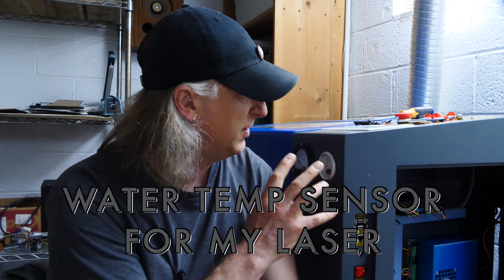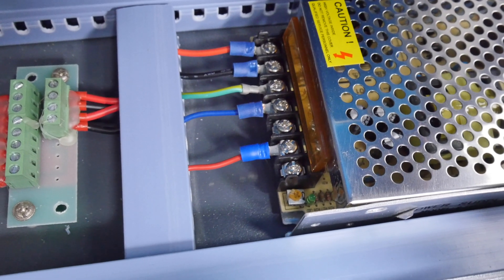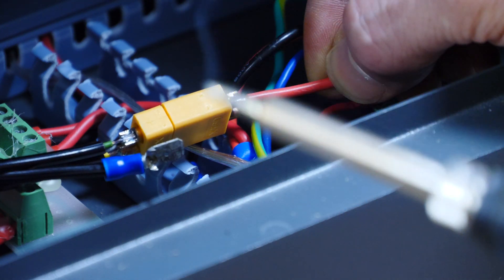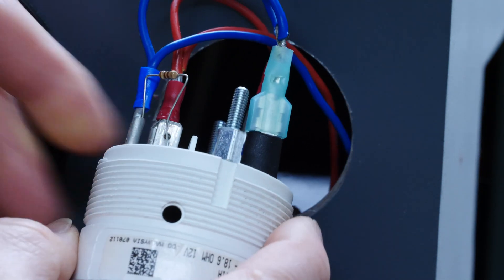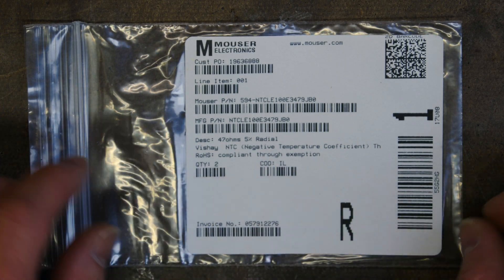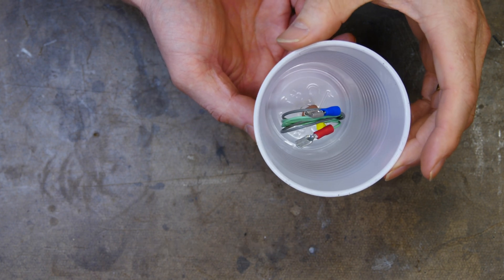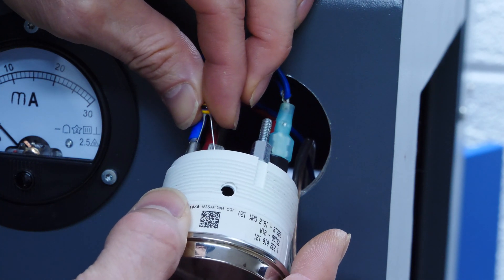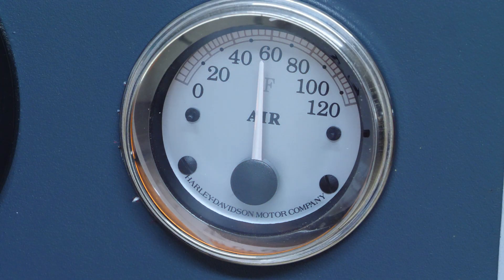Adding a Harley-Davidson Temperature Gauge and Sensor to my 50W Laser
for all your PCB assembled needs.

Adding a Harley Davidson Temp Sensor and custom thermistor for my Laser to monitor the temperature of the laser.

KOTTO Solder Smoke Absorber
KOTTO LED Lighted Magnifying Third Hand
Hakko FX888D soldering station